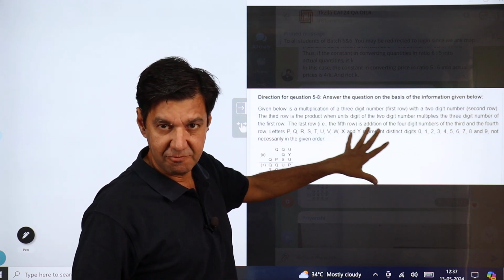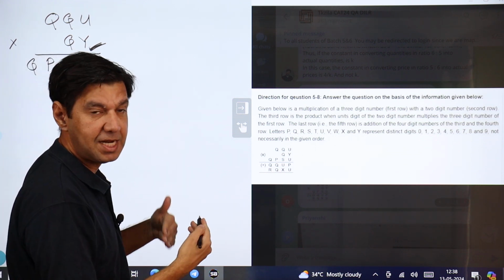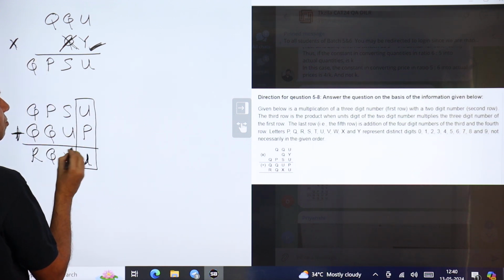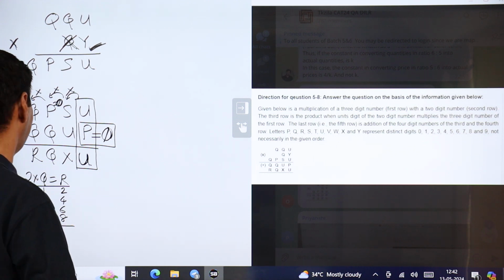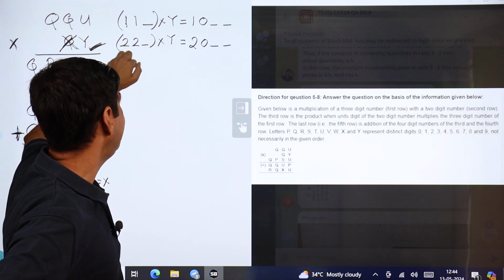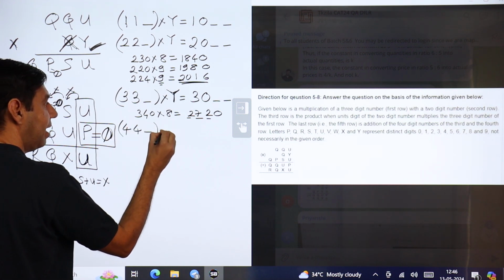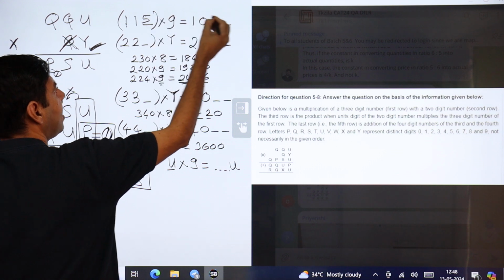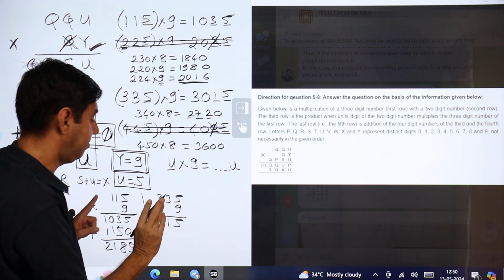Alphametic or Cyptarithms Doubt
Ask your doubts at @takshzilaiswhereyoustudy